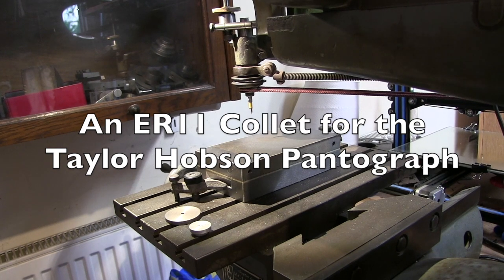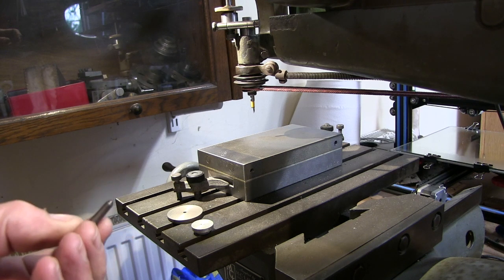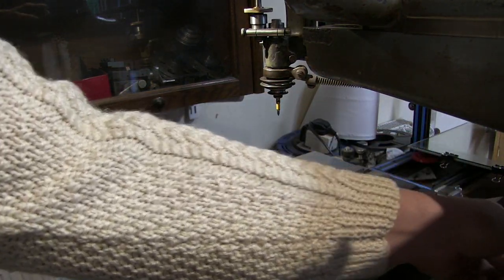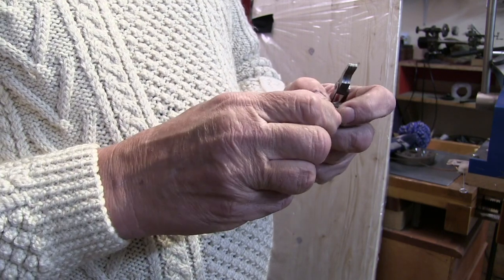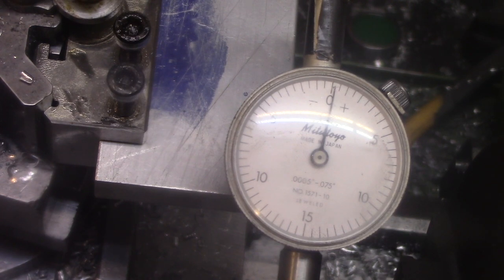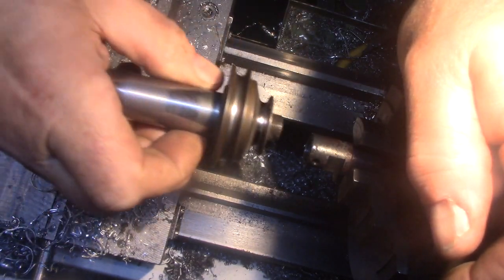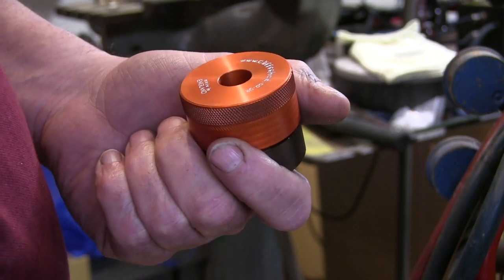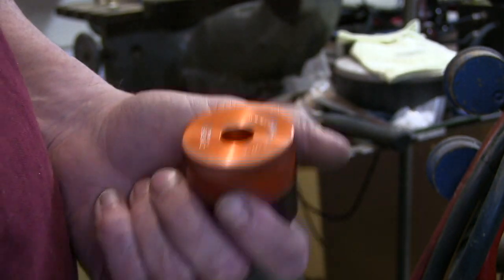An ER11 collet for the Taylor Hobson Pantograph.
Make an adaption to fit the ER11 collect to the big boy!